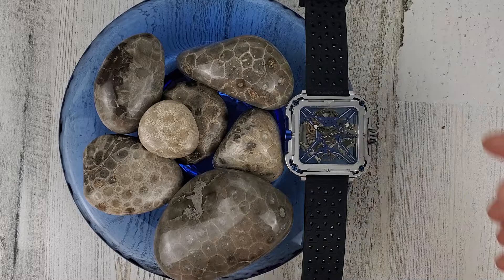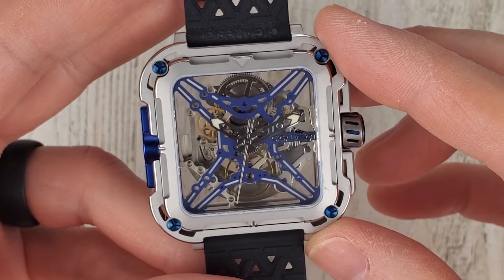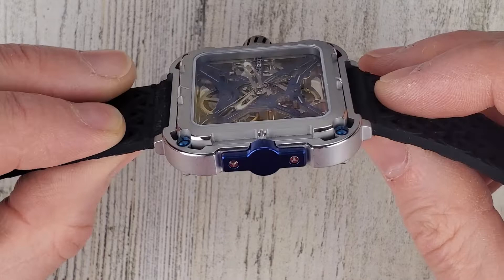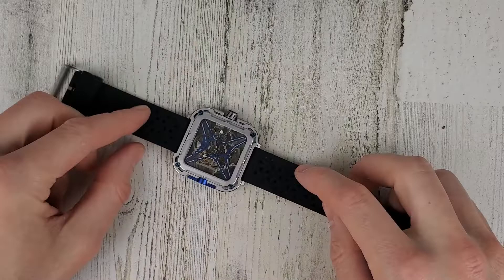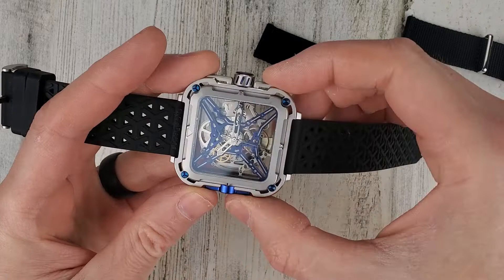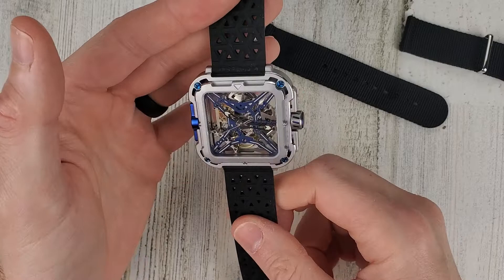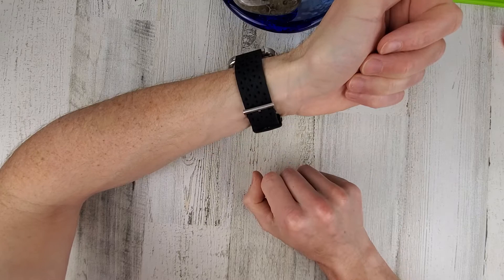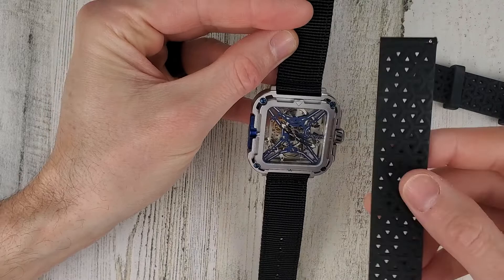CIGA Design Mechanical Watch Series X Gorilla Watch Video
Not really something that I would buy for my collection, but it was cool to spend some time with it.